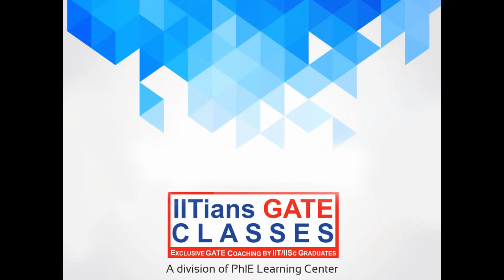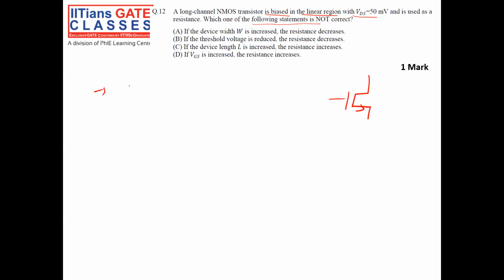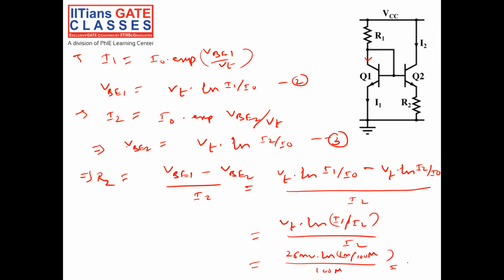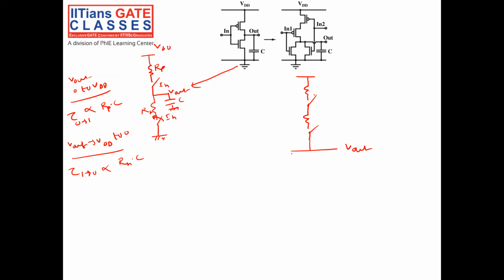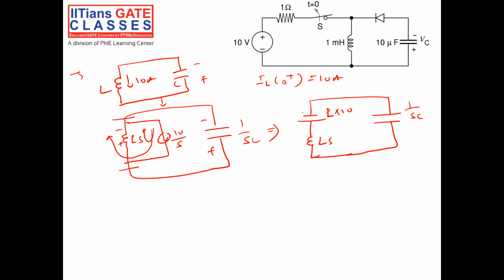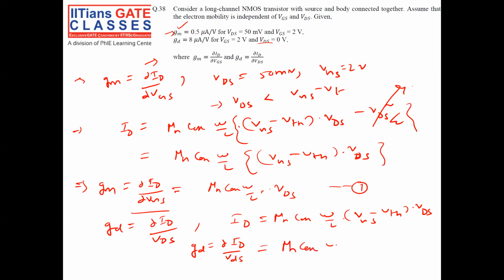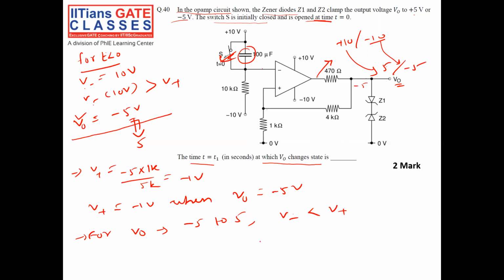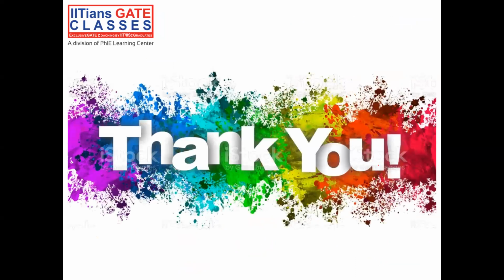Analog Circuit | GATE 2016 EC Set 2 | Electronics & Communication Engineering Questions Solution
➡️Analog Circuit | GATE 2016 Electronics & Communication Engineering Question Paper Set 2 Solution | GATE Electronics, Electrical and Instrumentation Engineering Lectures

✅Salient Features
Regards,
Team IGC